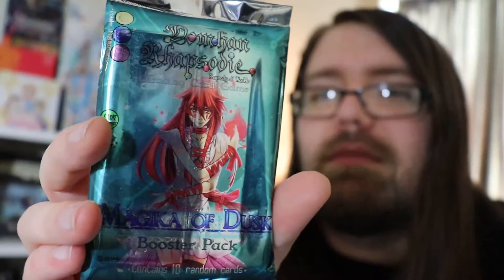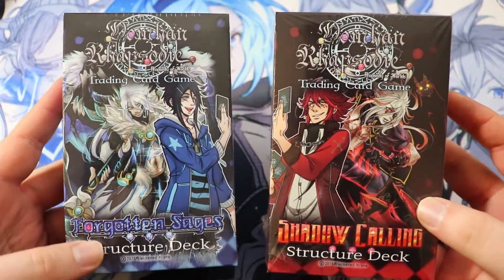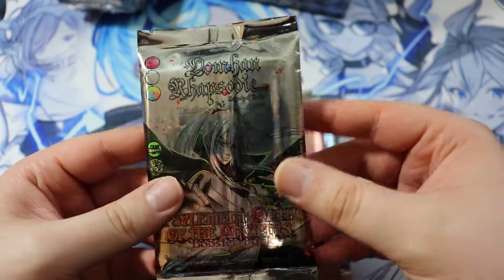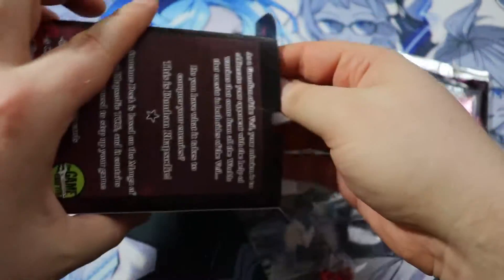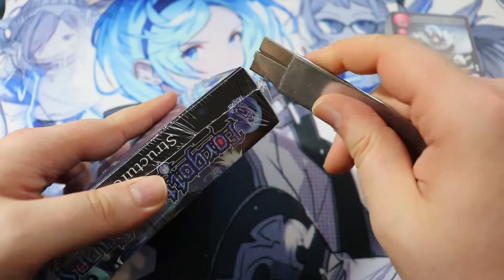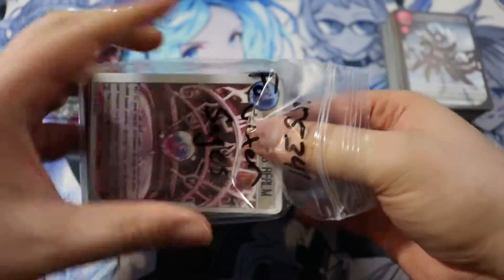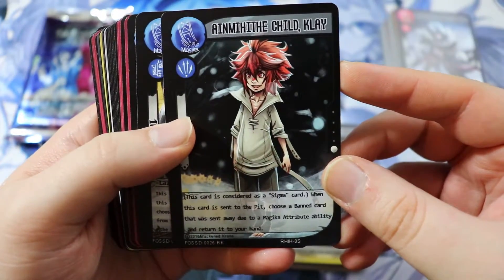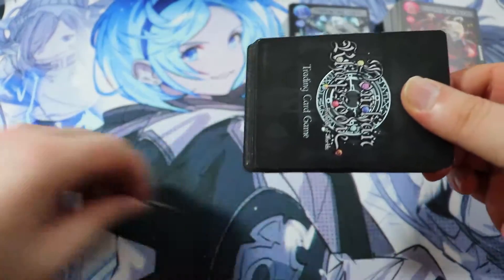Domhan Rhapsodie TCG Structure Decks and Booster Packs Opening! ► Card Game Spotlight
⚔DOMHAN RHAPSODIE⚔

Today we have a video that I've been looking forward to making for a while! Today we talk about and open up Domhan Rhapsodie TCG - an indie trading card game made by a single person! Krono (Ana) does everything - they design the cards, develop the game and even make all of the excellent (sorta anime style) art! In this Card Game Spotlight video we open two structure decks and several various booster packs. I was very impressed after first seeing the game so I just HAD to check it out!

Our awesome Patrons that help make this content possible: Tammy, shopping_for_noobs, Robert McAuley, Tyree Barbee, Jim F, Kevin LaFlamme

They have excellent pricing on booster boxes and sealed product - many of the booster box opening, starter deck opening, and deck in a box videos on the channel feature products direct from HLHF!